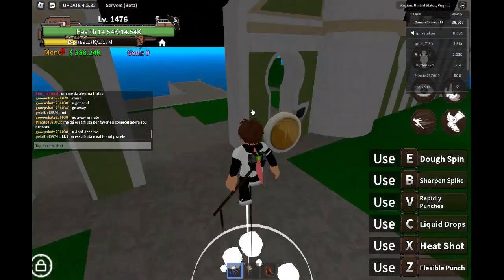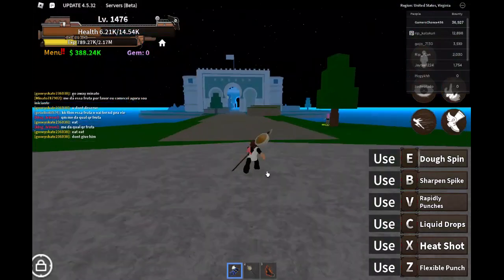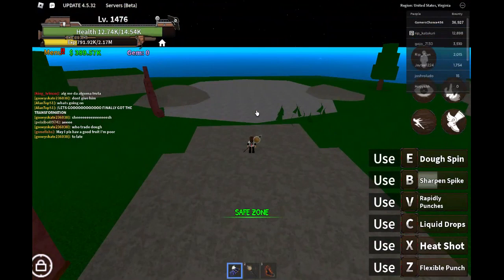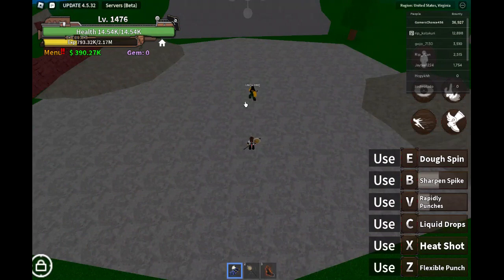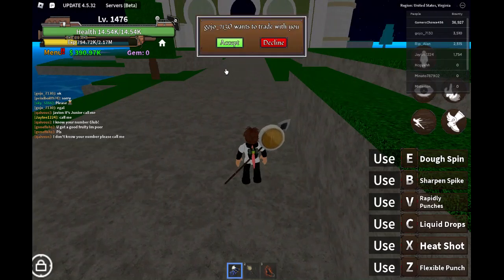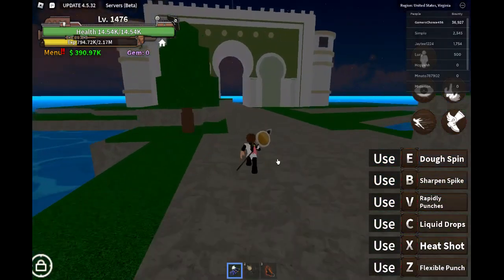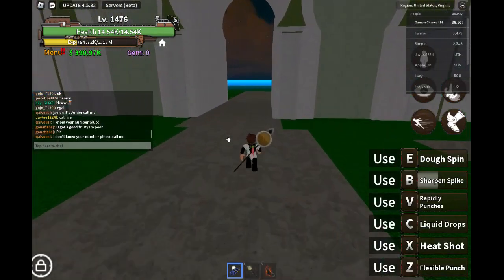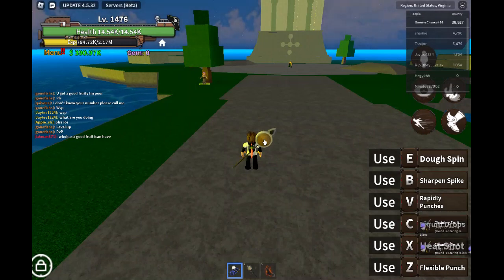Best Dough fruit showcase kings Legacy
Thanks for everyone watching, if you want to play this game then type in search bar Kings legacy